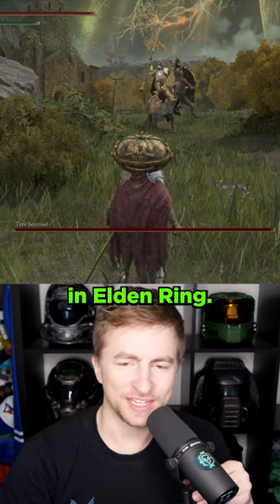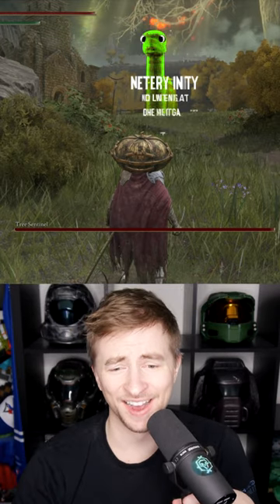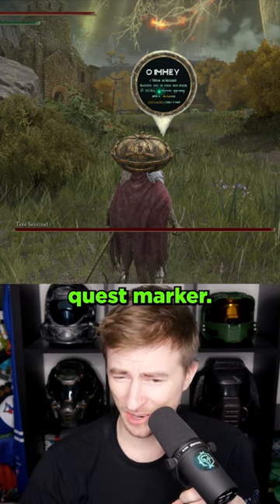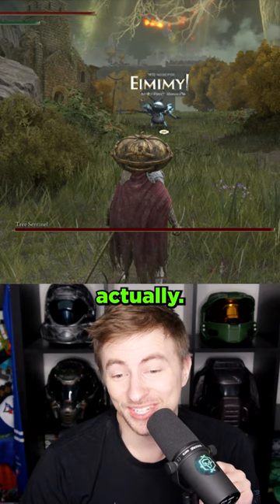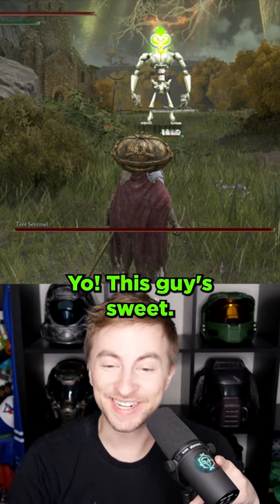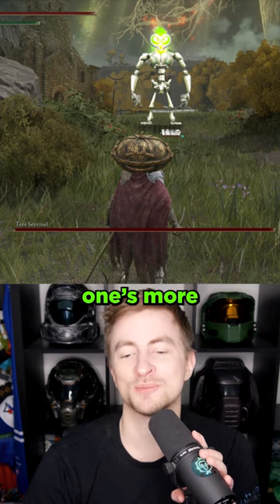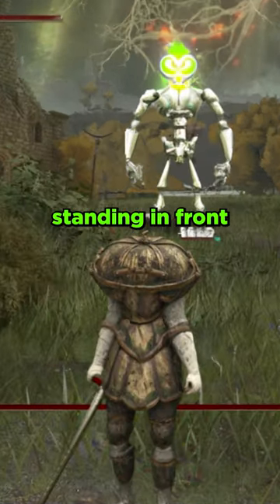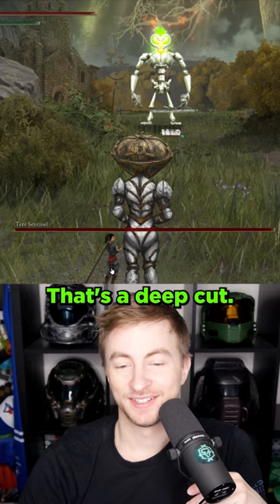Using Ai to modify Elden Ring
This Ai allows us to modify an existing image and replace parts of it with something new. It's called Outpainting. Let's modify a screenshot of Elden Ring!